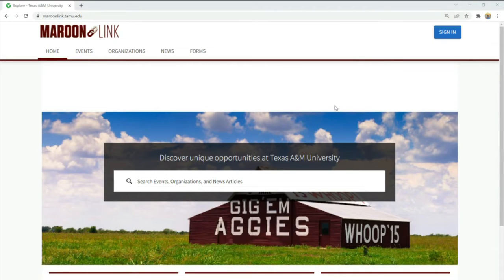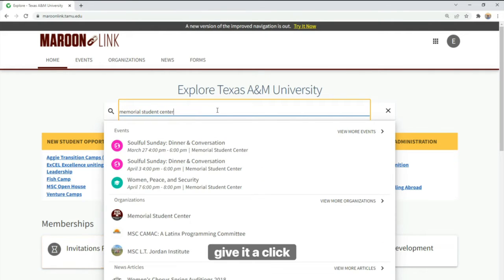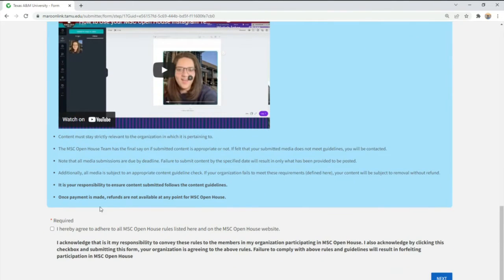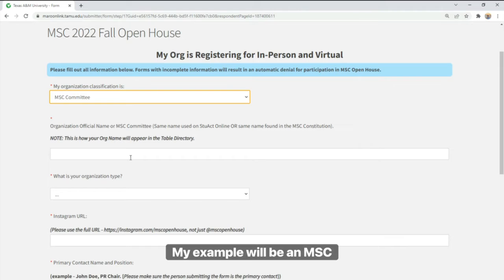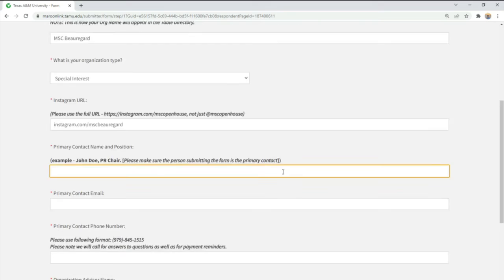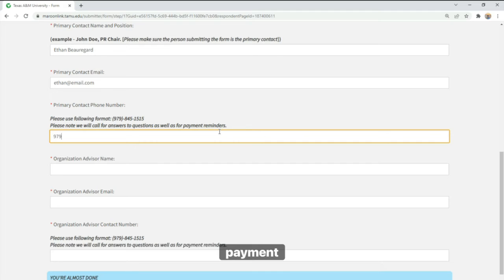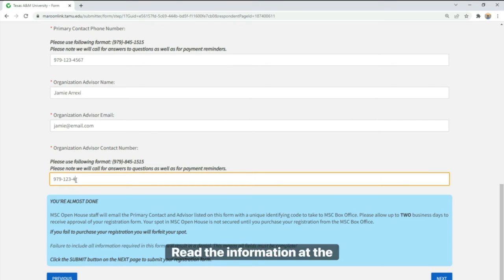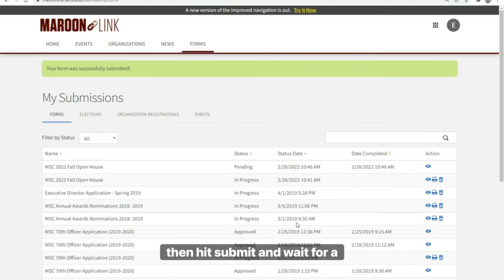How to Register for MSC Open House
Ethan from the MSC Open House team shows you where to find the MSC Open House registration form and how to fill out the form.